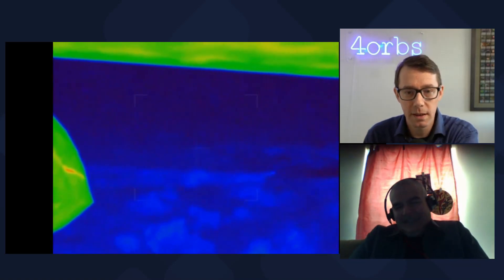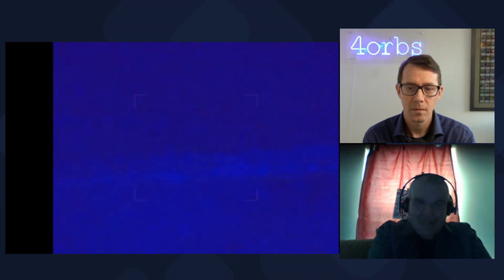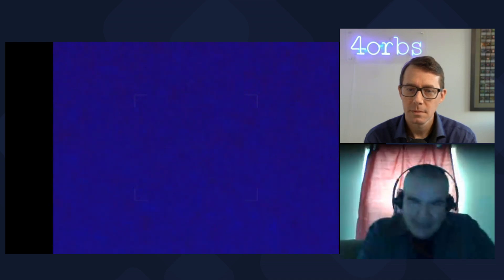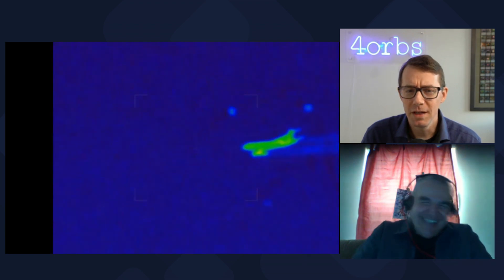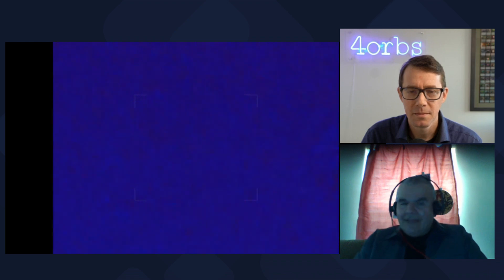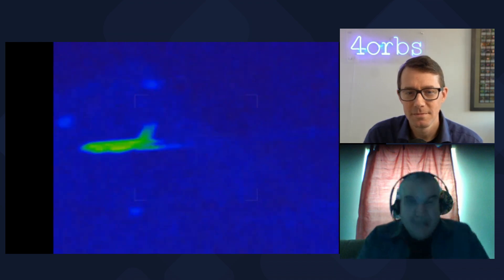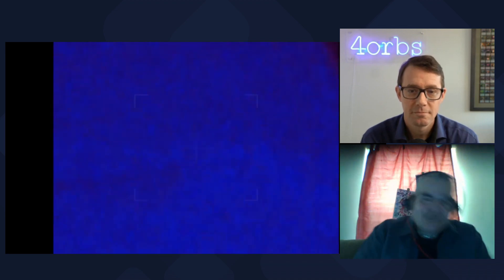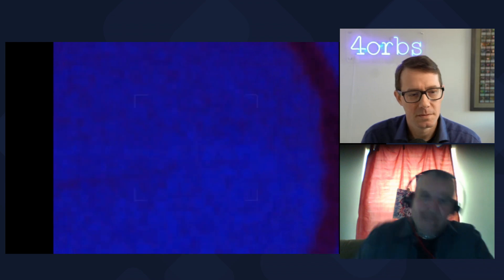Navy Engineer Salvatore Pais Predicted the Orbs Creating a Wormhole!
Navy Engineer Salvatore Pais knew the orbs were about to create wormhole in the MH370 drone video the very first time he saw it.

He says that the orbs are conditioning the vacuum around the aircraft with non-ionizing radiation. They establish a resonance effect to build up the electromagnetic field strength in order to break the Schwinger Limit.

I asked him if he's seen other videos like this and he says that even if he had he wouldn't be allowed to say since it would reveal surveillance methods.

There's no such thing as 'fake' military videos filmed in infrared and thermal depicting real science based on zero point energy. Let alone ones of a real missing civilian airliner that hasn't been found in 10 years.